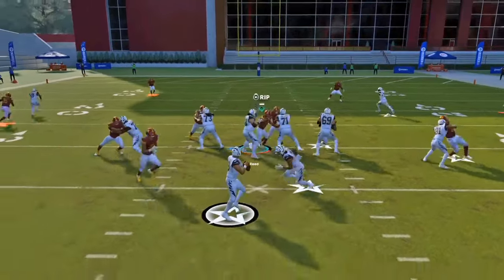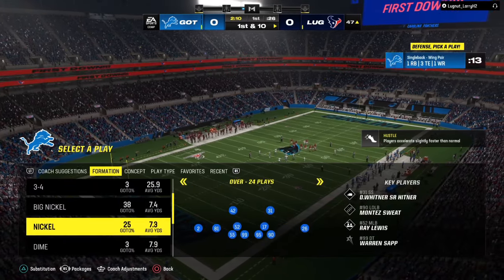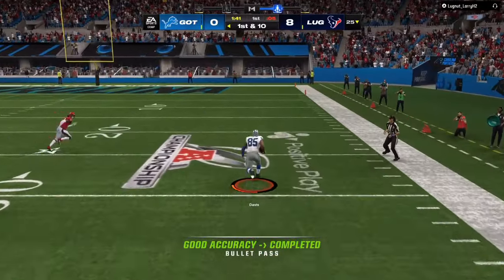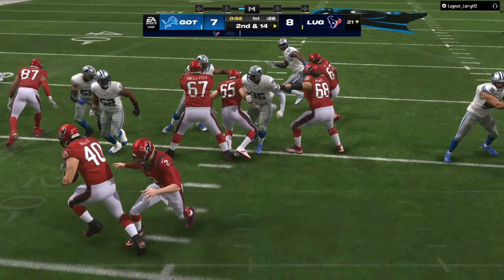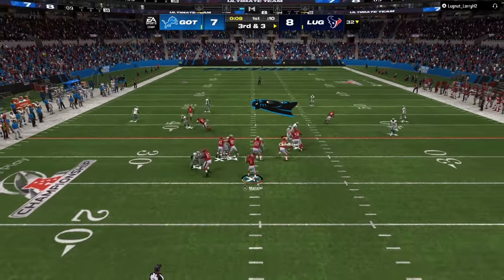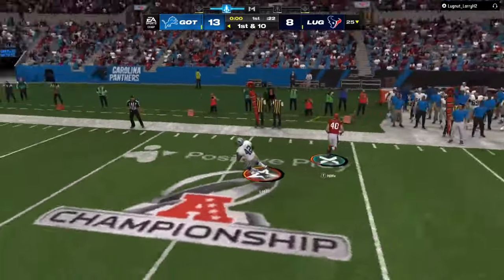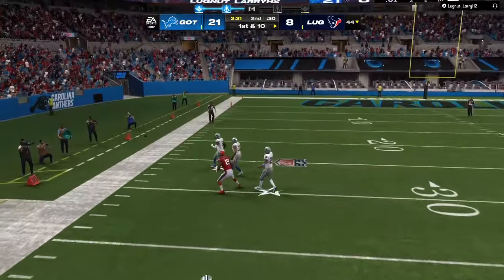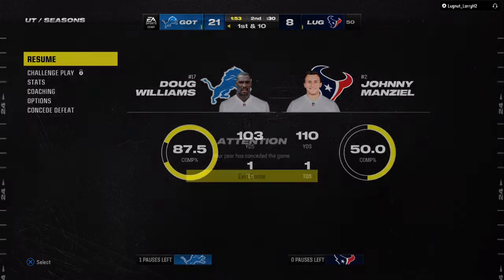(new)Lockdown defense secrets in madden 24